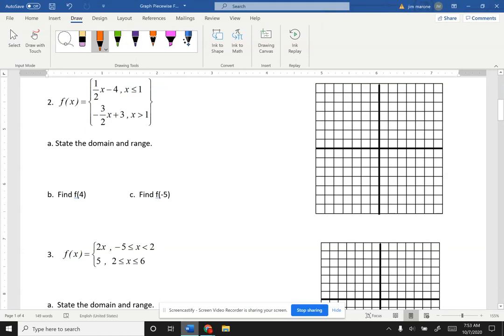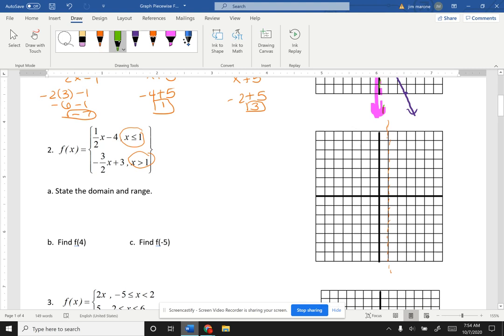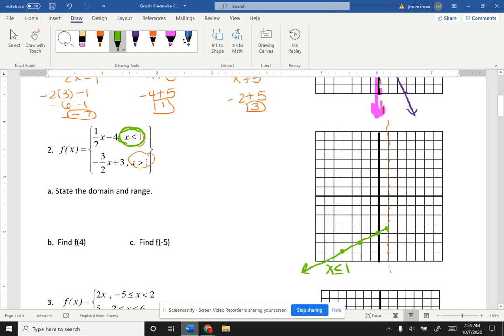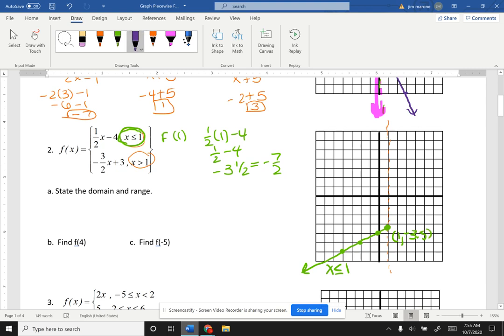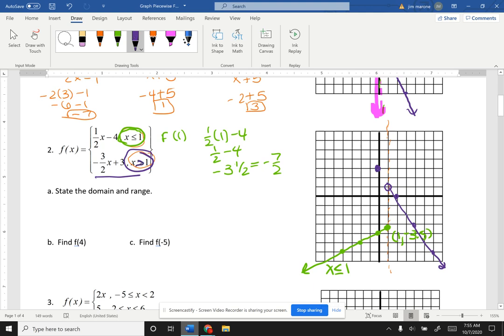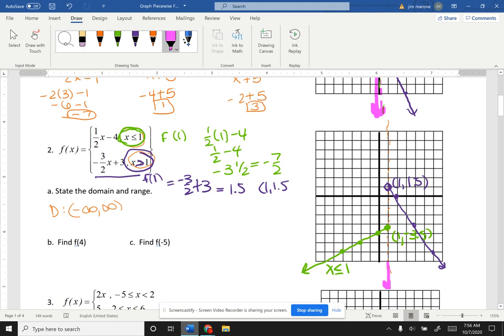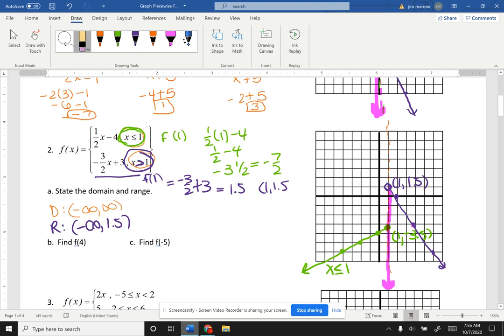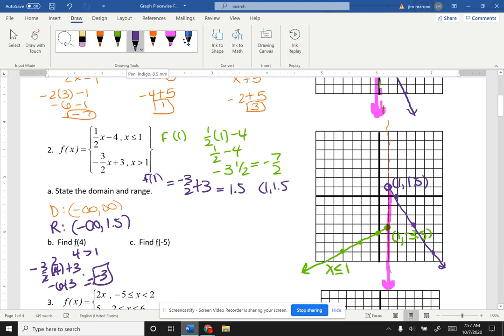Graph Piecewise Day 1 #2